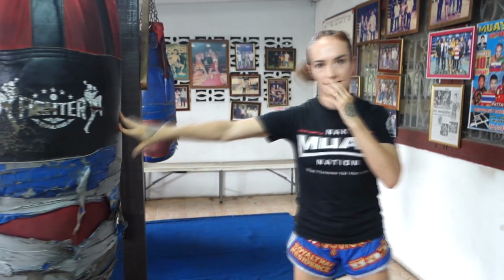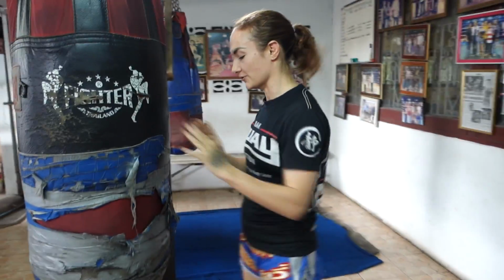Sylvie's Muay Thai Technique Vlog - Not at "pad holder" Range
suggested pledge $5

for my articles on Muay Thai.